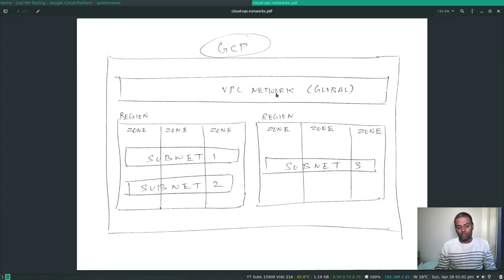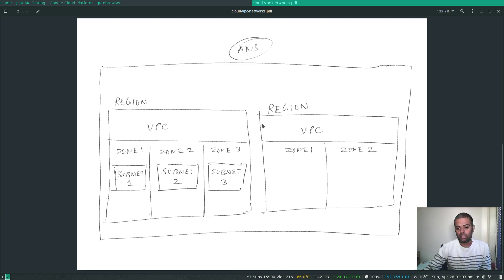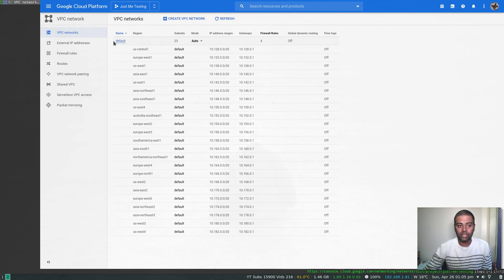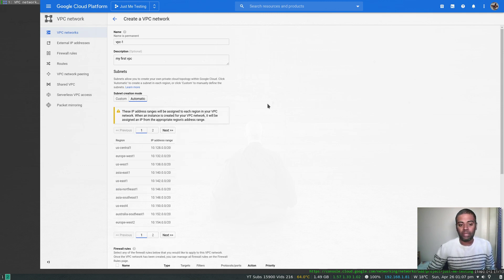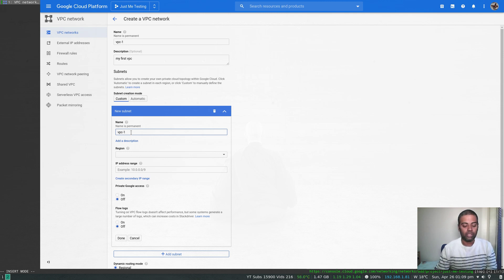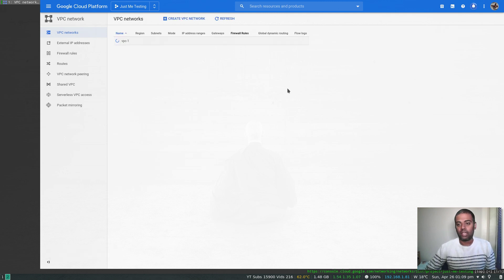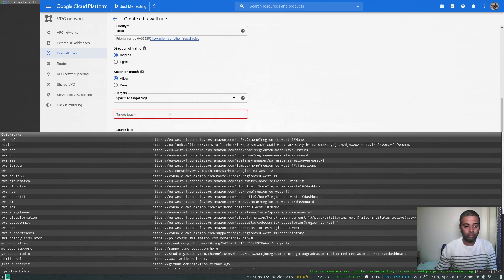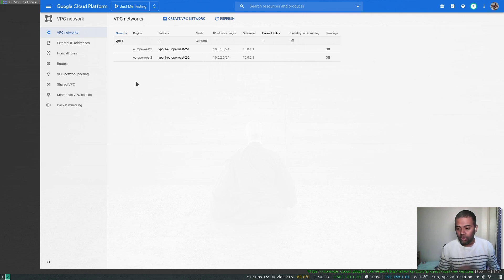[ GCP 7 ] Creating VPC and Subnets in Google Cloud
In this video, I will show you how to create VPC and subnets in Google Cloud platform. I will be deleting the default vpc and subnets and will be creating new vpc and subnets in a particular region.